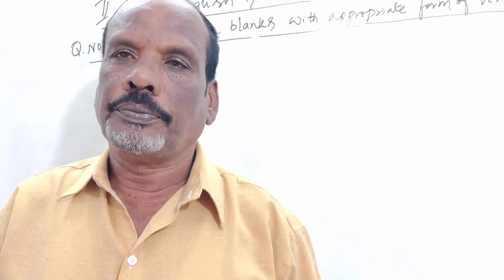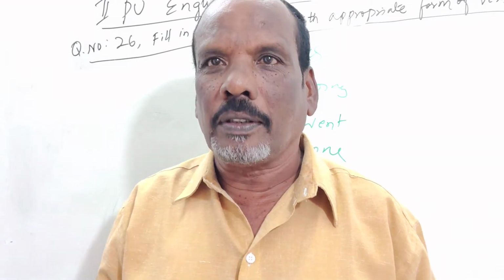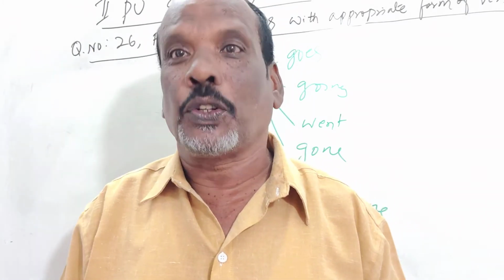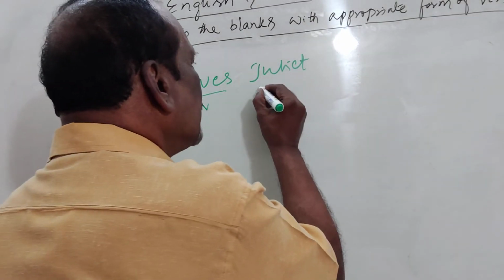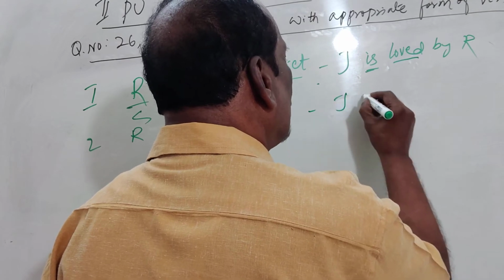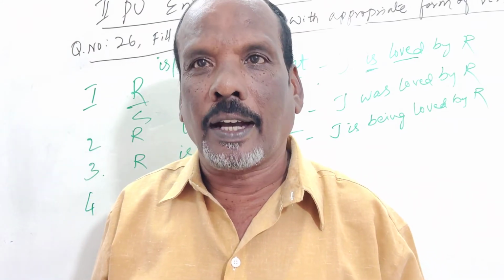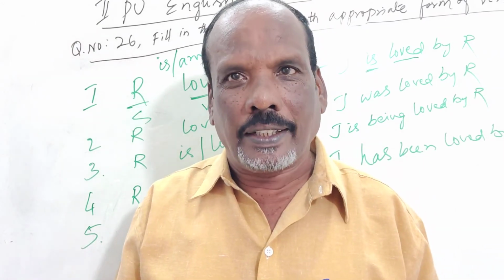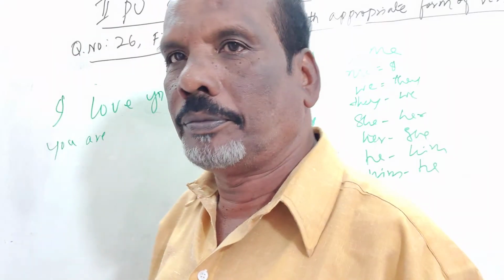Qn:26- Fill in the blanks with the right forms of verbs.(2nd PU English Grammar ) ಕನ್ನಡದಲ್ಲೂ ವಿವರಣೆ.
In this video, an attempt is made to prepare a conducive ground in order to answer the question number 26 which asks to fill in blanks with the right forms of verbs given in brackets.
This question carries three marks.
In the next important video, some practical textual exercises are discussed and solved with certain examples.
 ಕನ್ನಡದಲ್ಲೂ ವಿವರಣೆ ಇದೆ. ಗ್ರಾಮೀಣ ಪ್ರದೇಶದ ವಿದ್ಯಾರ್ಥಿಗಳು ಇದರ ಲಾಭವನ್ನು ಪಡೆದುಕೊಳ್ಳಬಹುದು. ಸಿವಿ ಸ್ಟಡಿ ಸರ್ಕಲ್ ಯುಟ್ಯೂಬ್ ಚಾನಲ್ ಮೂಲಕ ಸಿವಿ ಯೊಂದಿಗೆ  ಇಂಗ್ಲೀಷ್ ಗ್ರಾಮರ್ ಕಲಿಯಿರಿ